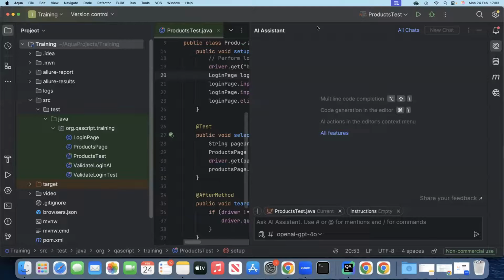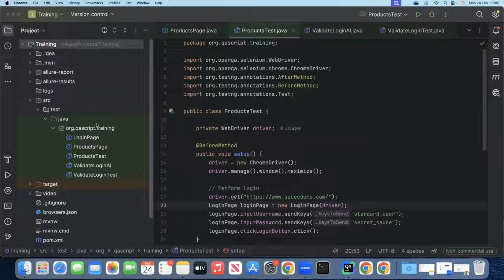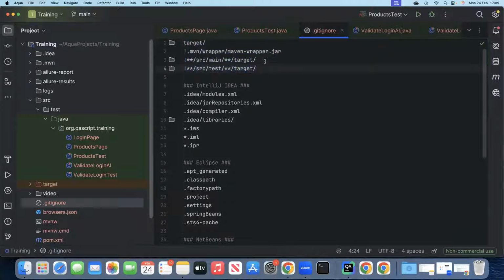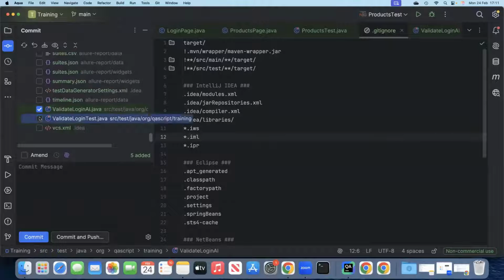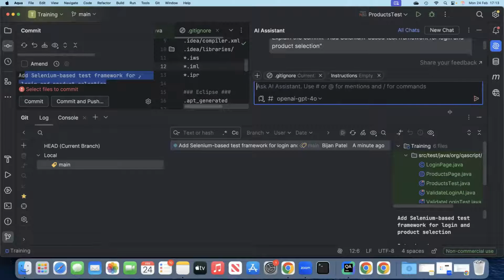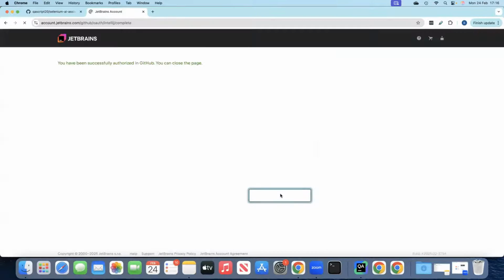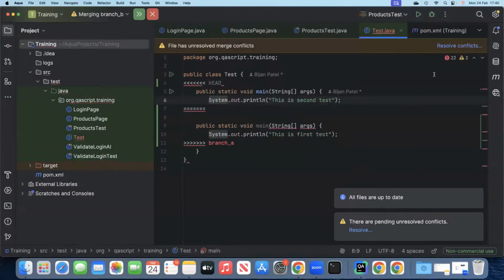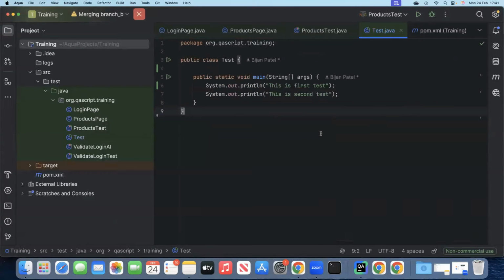Selenium 4 with Aqua Tutorial - Part 10 | AI Assistance for VCS | Git Integration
Are you ready to supercharge your version control game with Aqua's AI Assistant? 🌟 In this video, we’ll show you how to:

- Generate Commit Messages: Transform your changes into clear, concise commit messages automatically!
- Customize Your Prompts: Tailor the rules for commit message generation to suit your workflow perfectly.
- Improve Existing Commit Messages: Enhance your commit messages even after they've been committed.
- Explain Commits: Get comprehensive summaries of your commits at a glance.
- Craft Pull/Merge Requests: Create engaging titles and descriptions for pull and merge requests effortlessly.
- Resolve Git Conflicts: Seamlessly merge conflicting changes with AI assistance.
- Organize Shelved Changes: Never lose track of your changes with AI-generated shelf titles.

Join us as we dive into these amazing features and show you how Aqua's AI Assistant can make your version control experience smoother and more efficient. 💡

Ready to elevate your version control with AI? Let’s get started! 🌐